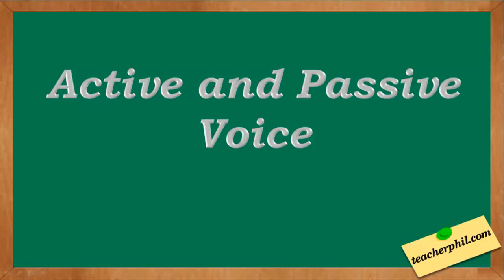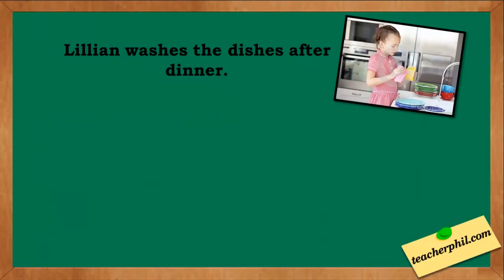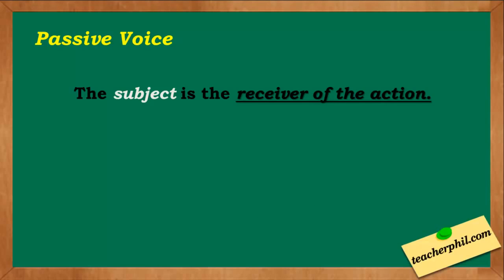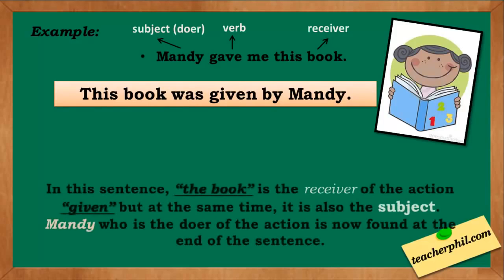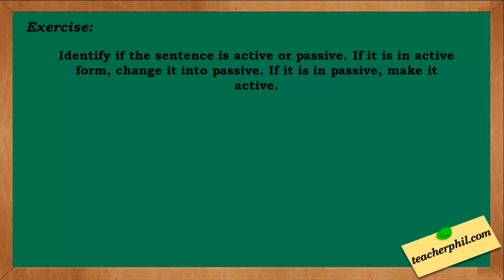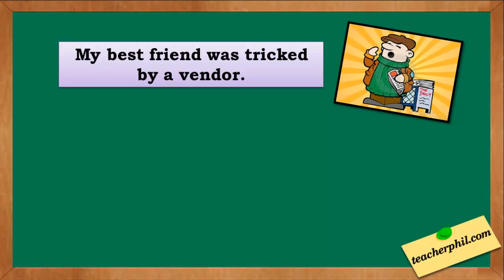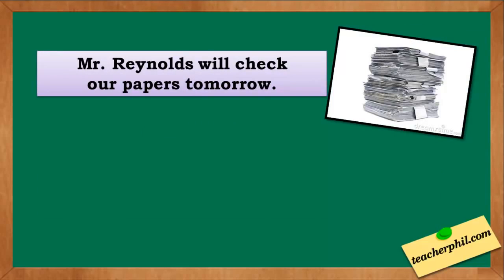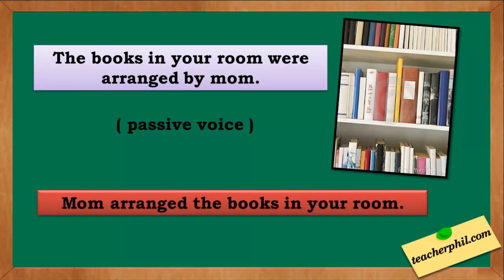learn english Active and Passive